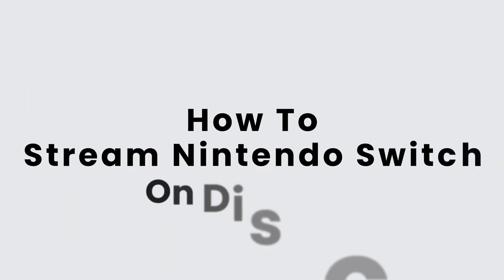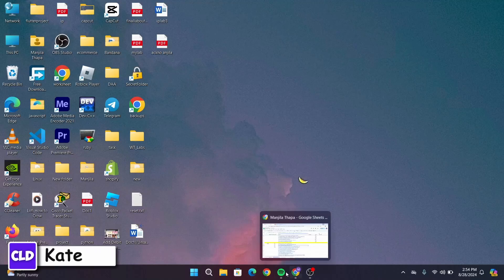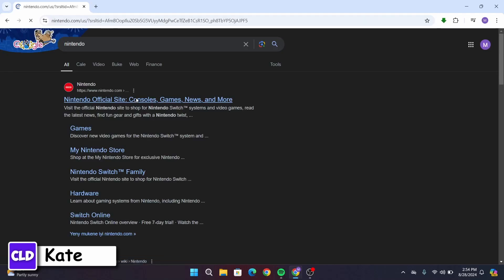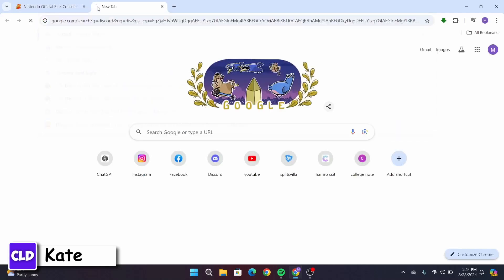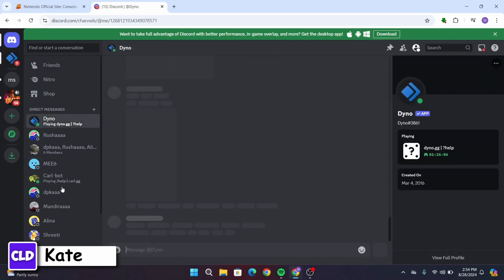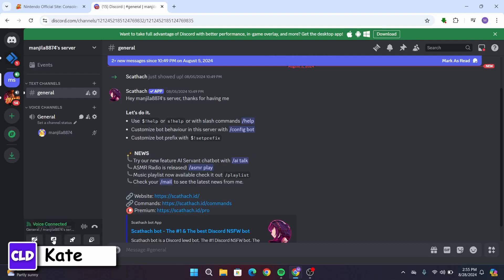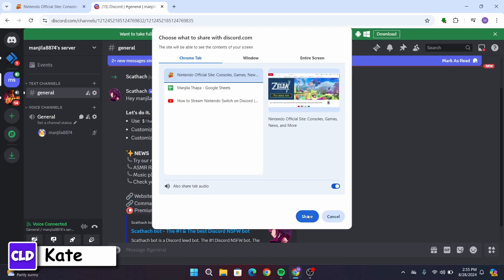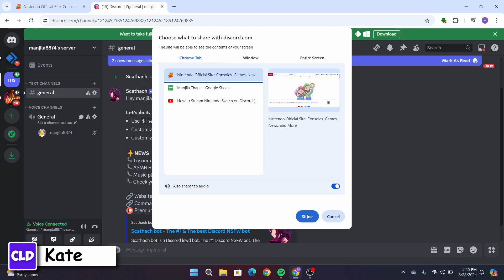How To Stream Nintendo Switch On Discord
Quick guide on How To Stream Nintendo Switch On Discord. Easily Learn How to screen share Nintendo Switch on Discord without a capture card with the help of this guide.

Learn how to stream your Nintendo Switch on Discord with this easy guide! Follow these steps to share your gameplay on Discord and enjoy gaming with friends. In this video, Kate from Create Login and Delete shows you how to connect your Nintendo Switch with Discord and start streaming.

how to stream Nintendo Switch on Discord, Nintendo Switch Discord stream, Nintendo Switch on Discord, share Nintendo Switch screen on Discord, Discord streaming guide, Nintendo Switch gameplay on Discord

Chapters:
00:00:00 - Introduction

00:00:05 - Open Web Browser
Open your preferred web browser and go to the Nintendo official website.

00:00:15 - Log Into Nintendo Account
Log into your Nintendo account on the official site.

00:00:20 - Access Discord
Open a new tab, go to discord.com, and log into your Discord account.

00:00:30 - Connect to Voice Server
Connect to one of your Discord voice servers.

00:00:35 - Share Your Screen
Click on the screen share option in Discord.

00:00:40 - Select Nintendo Site
Choose the Nintendo official site from the drop-down box.

00:00:45 - Start Streaming
Click "Share" to start streaming your Nintendo Switch on Discord.

00:00:50 - Close Stream
To end streaming, select the option to close it.

00:00:55 - Conclusion